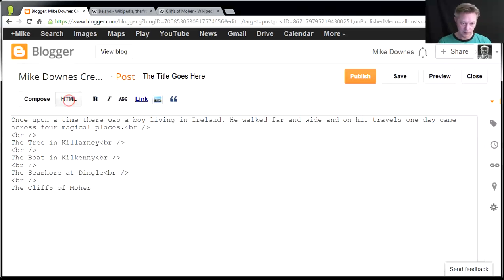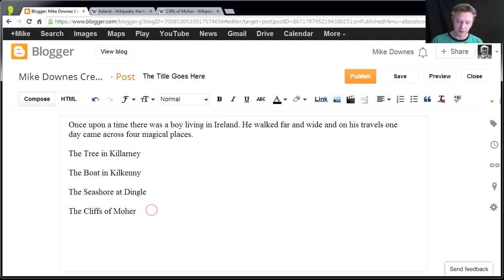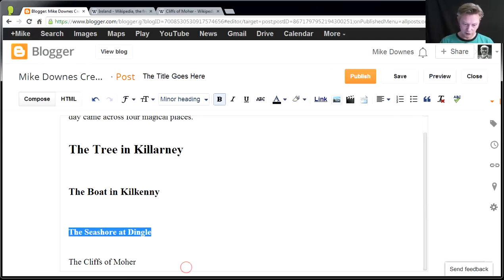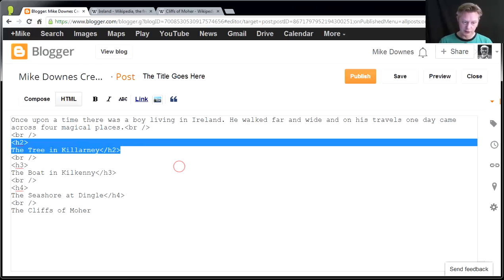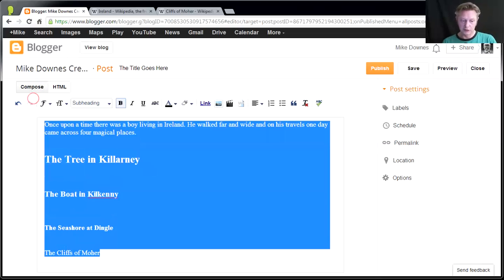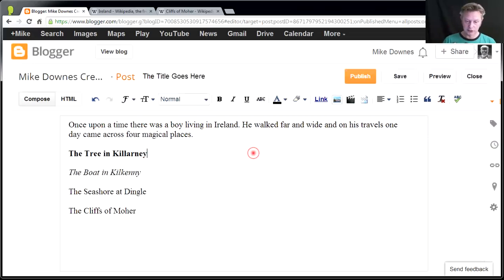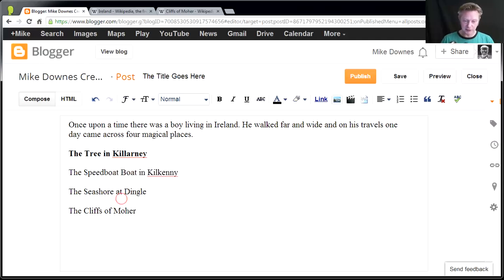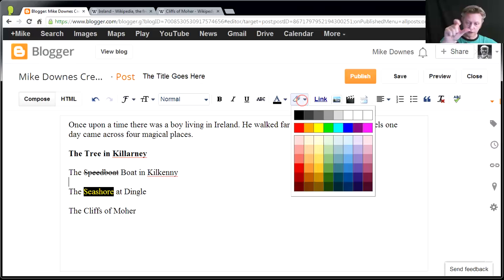bloggertalk Episode 10 The Post Editor Part 2 of 3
In Part 2, we talk through some more buttons